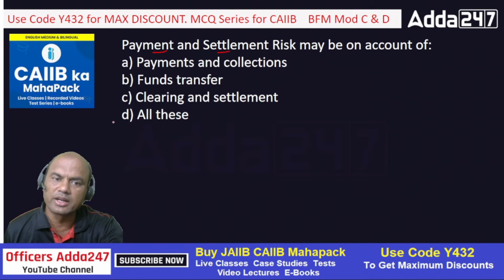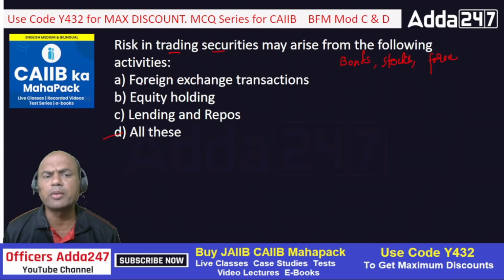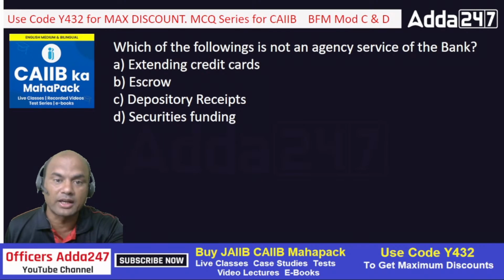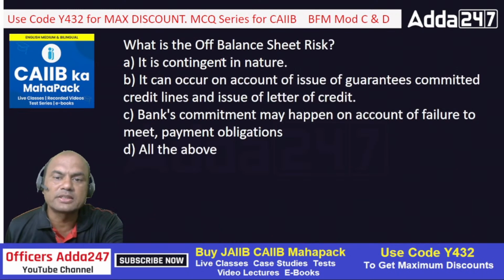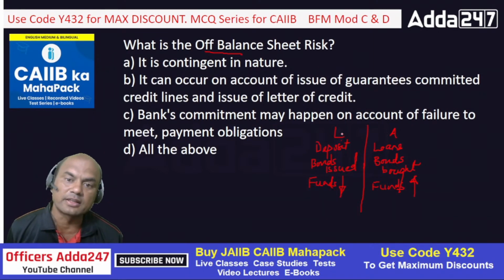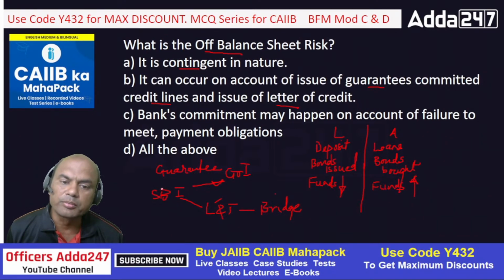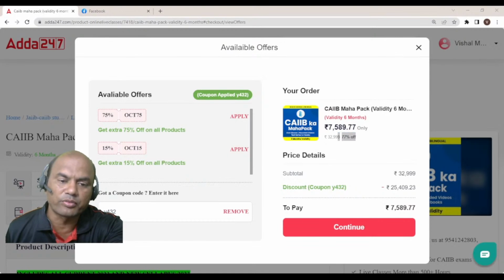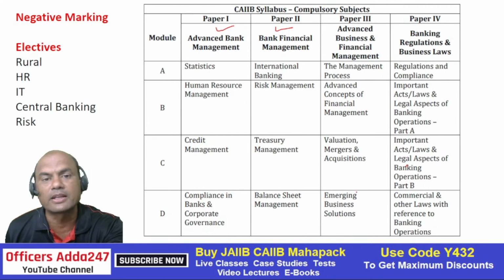CAIIB Dec 2022 | CAIIB MCQ Series | New Pattern and Updated Syllabus | Class 79